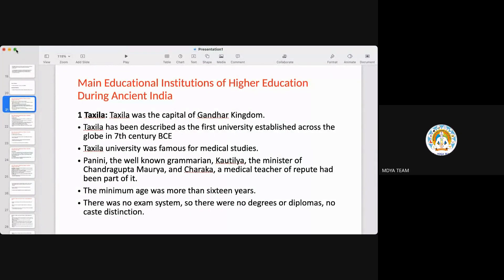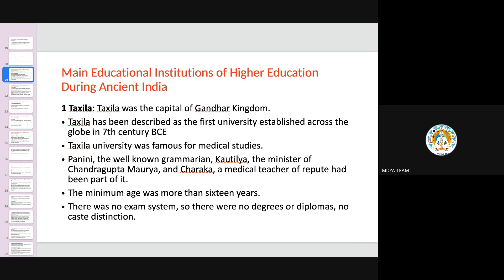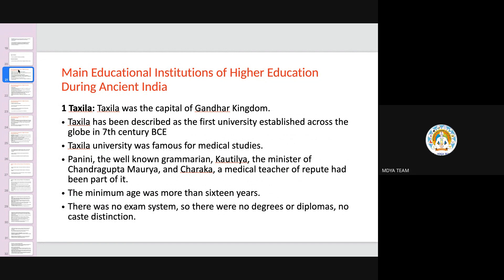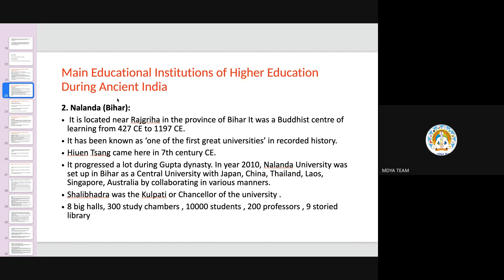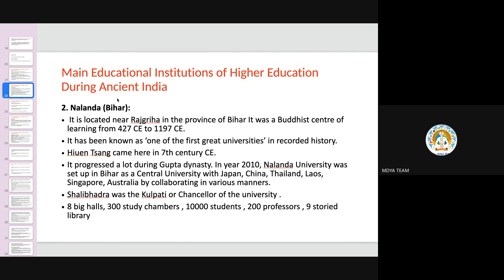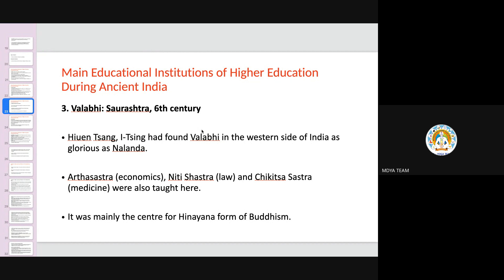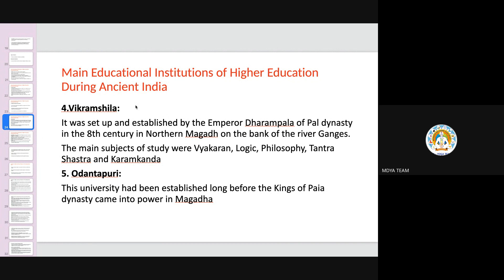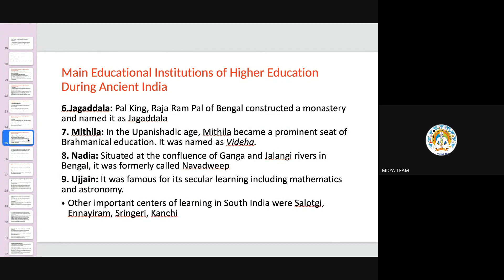C -03|Paper -1|Unit -10| Higher Education|By Aruna Maurya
# Institutions Of Higher Learning And Education During Ancient India
# Evolution Of Higher Learning and Research During British Ruling
paper-2 prepration
paper-1 prepration

We provide free UGC NET/JRF coaching classes in Full English Medium & Hindi Medium for Yoga paper 2 and Paper 1. Regular basis live classes are going on, if you are interested you can contact below details.

Note - All the classes are free for everyone live/recording, if you want to support our work you can give donation to our NGO, Your donation will help to improve our fascilites.
Facebook - Maharshi Dayanand Yoga Academy